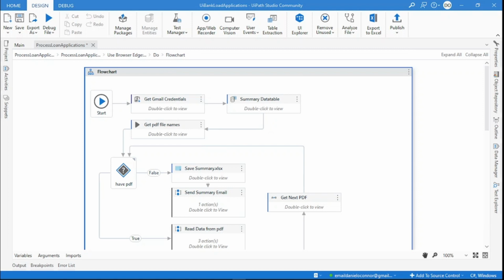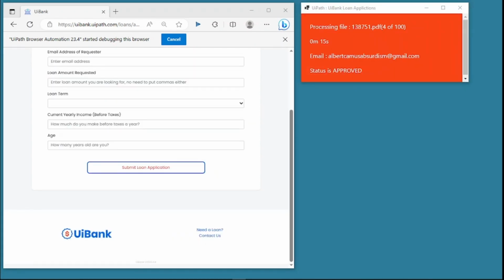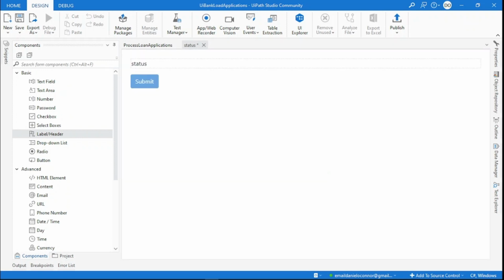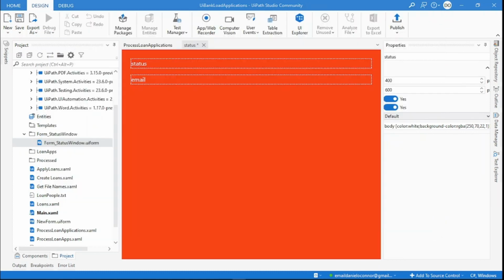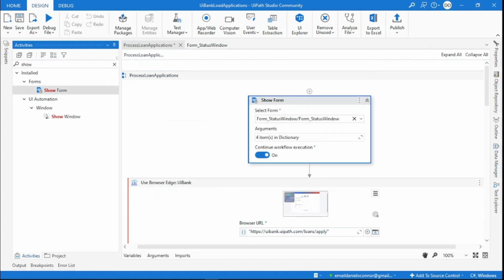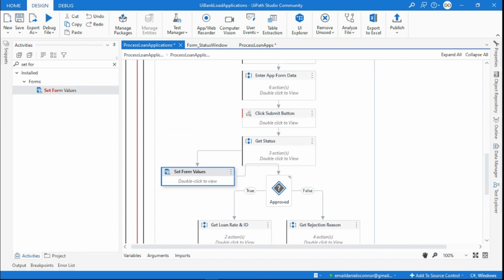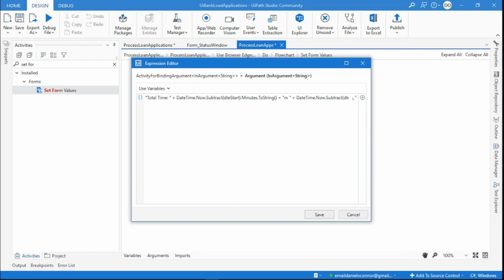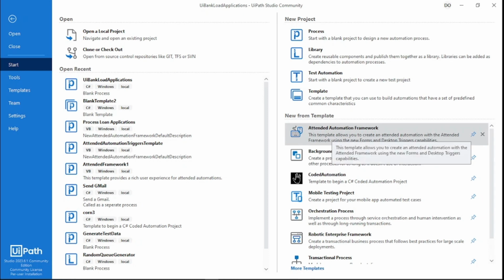UiBank Loan Application Demo using a Status Form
Demonstration of how to add a status form in to your UiPath attended automation. We are not using an attended framework here as triggers are not required, just a simple status form.